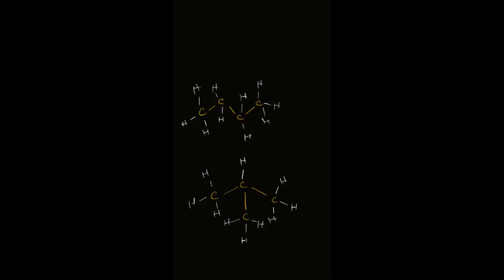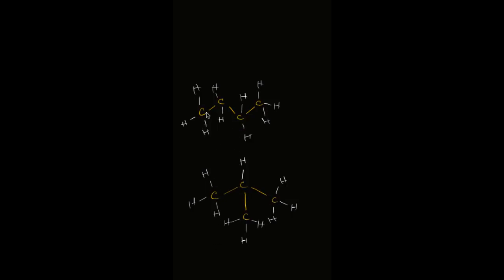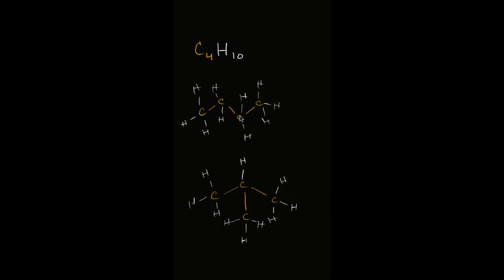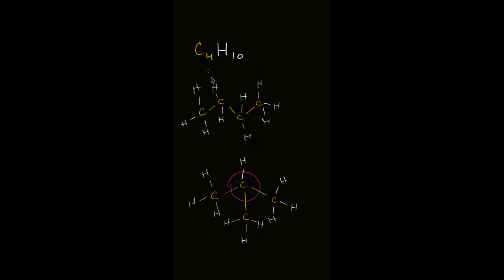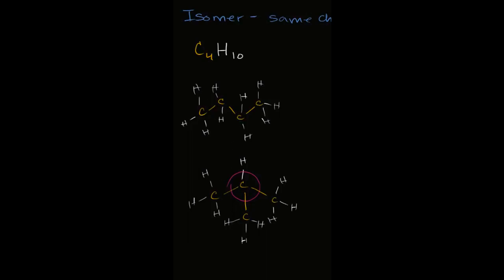Structural Isomers | Carbon and its compounds | Chemistry | Khan Academy